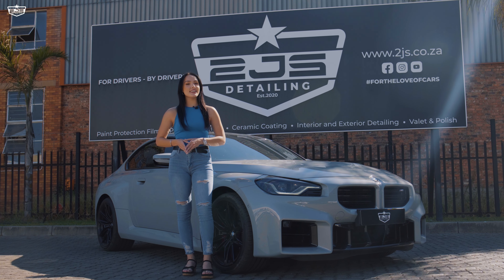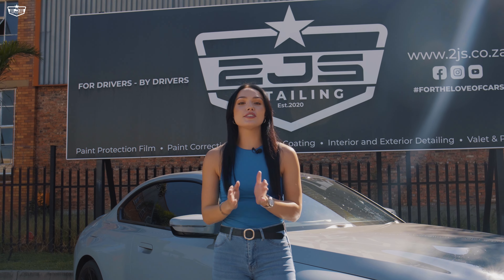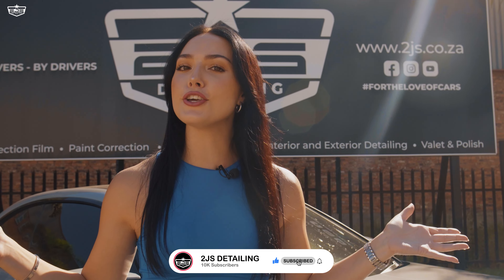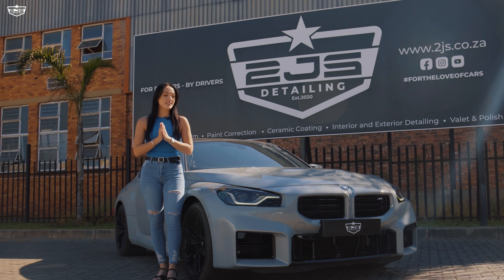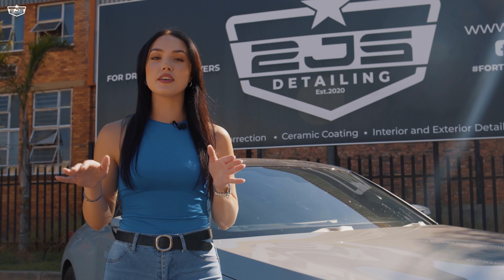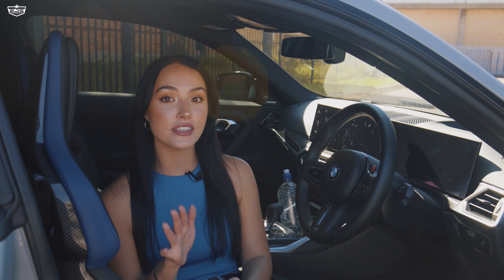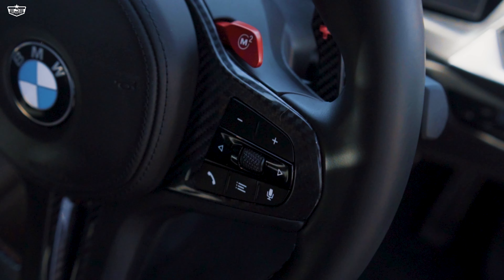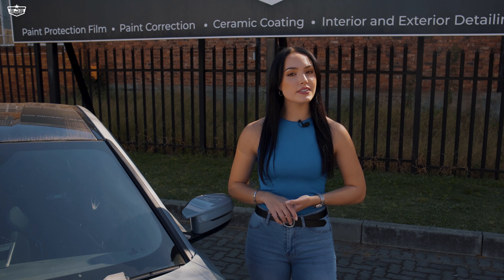2024 BMW M2 Full Paint Protection Film And Ceramic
Brand new BMW M2 came in for a paint enhancement, full PPF, interior detail and our Gyeon Ceramic coatings. Beautiful car in an awesome spec. Enjoy!

Services we offer:
PPF (Paint Protection Film) Application
Car Detailing
Paint Correction
Ceramic Coatings